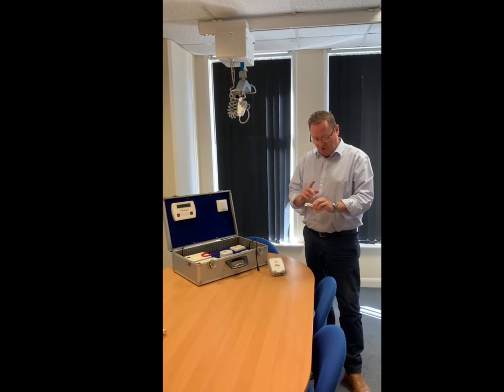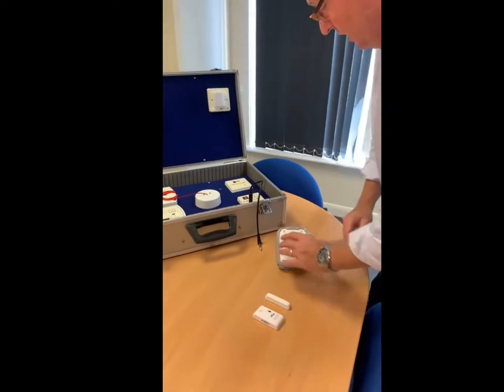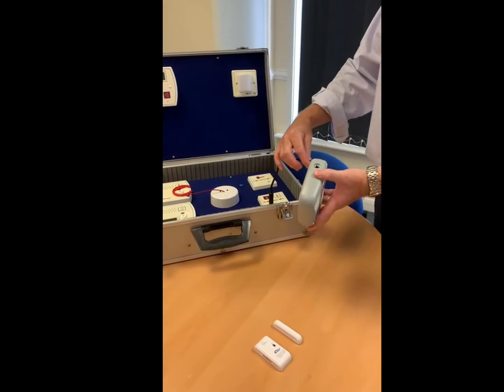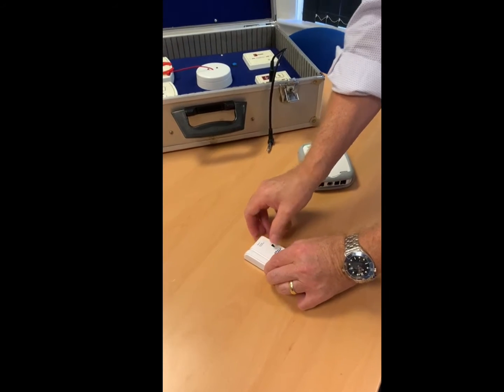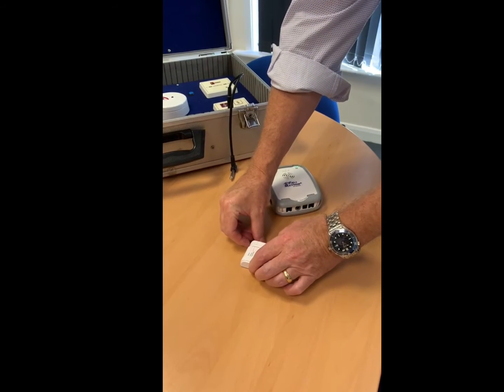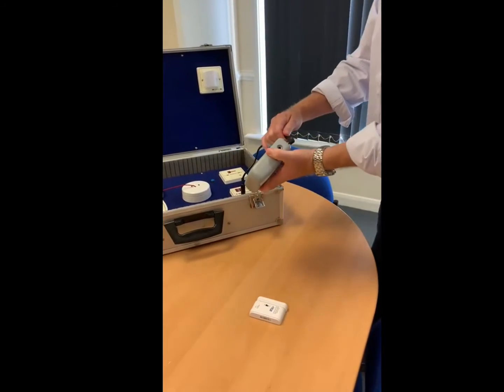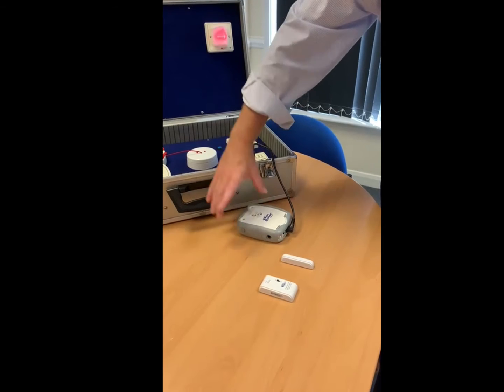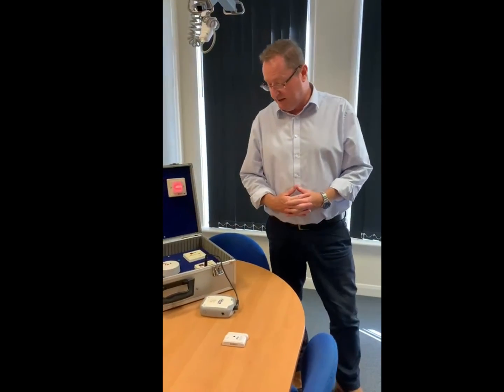Fall Saver Wireless Door/Window Alarm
Here you will see a demonstration video of how the Fall Saver Door/Window Alarm works.